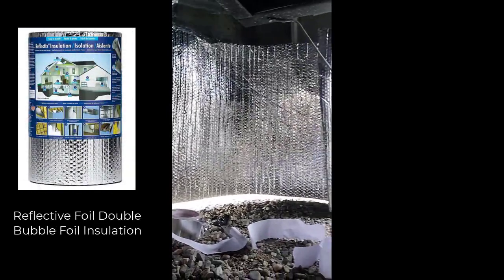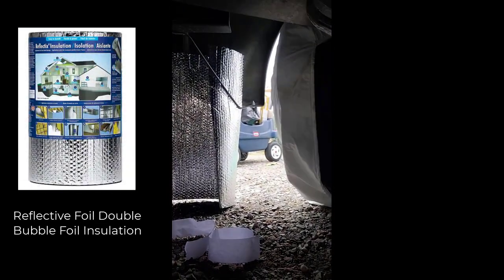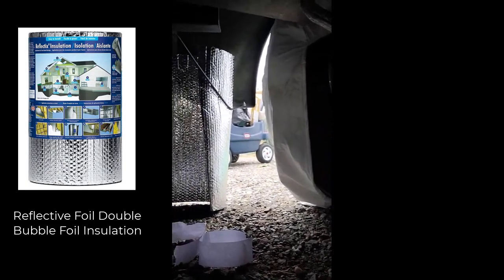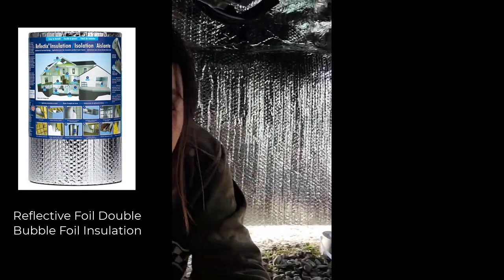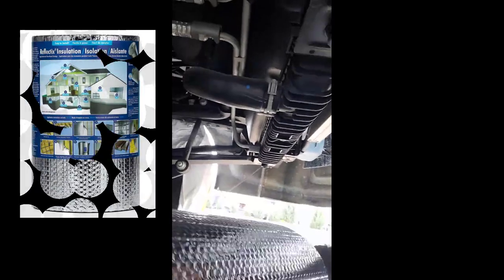Skirting My Motorhome for Winter in Canada PART 1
Super Green Nomad for your viewing!

Staying in Osoyoos, B.C. for the Winter. I wasn't planning on skirting my motorhome as the locals told me it gets to maybe -5c to -7c during the Winter. However, last year it got lower than -20c so I decided at the last minute to add skirting.

I laughed at myself at my beautiful abstract art with aluminum foil tape with the foil insulation. Even though it was taped together like a horrible Christmas present wrapping, the temperature in my motorhome did increased by 3-5c degrees.

I was told that the aluminum foil tape can be taken off with Goo Be Gone so I crossing fingers that it does!